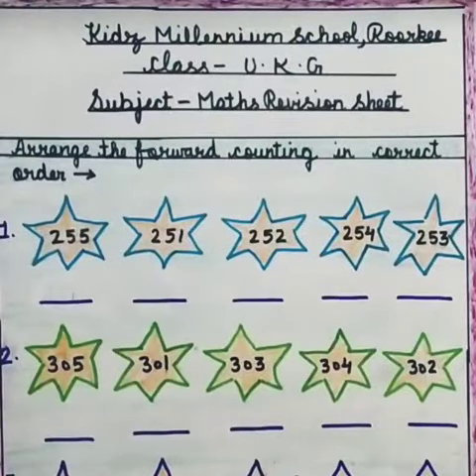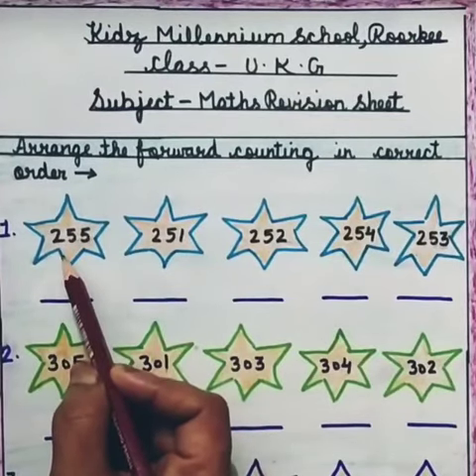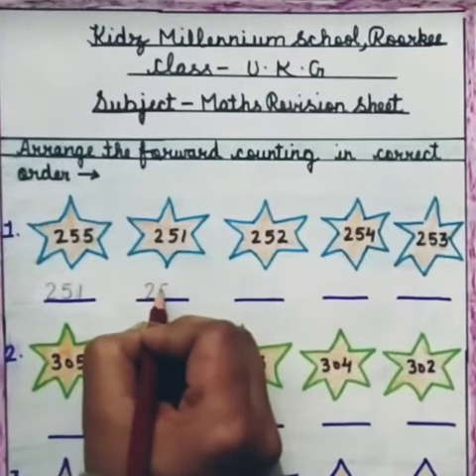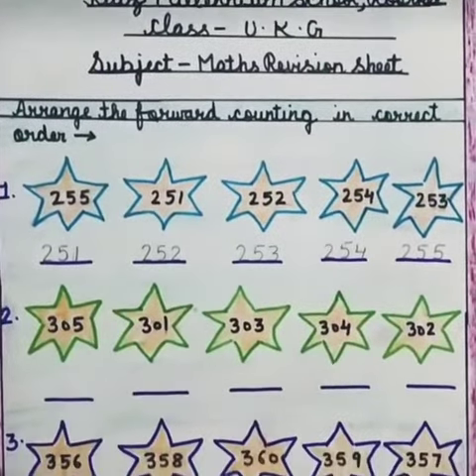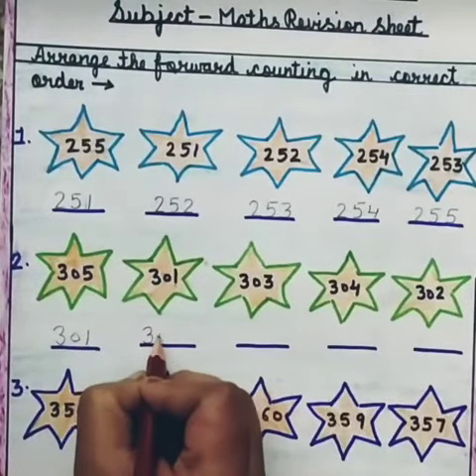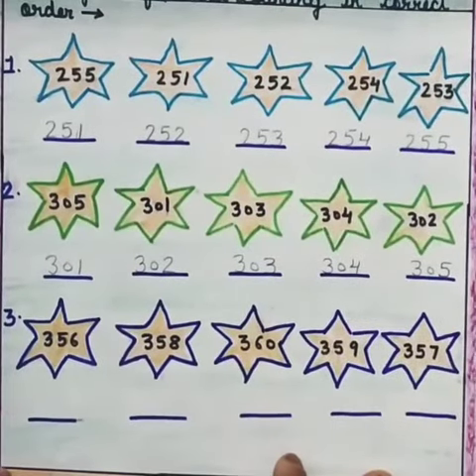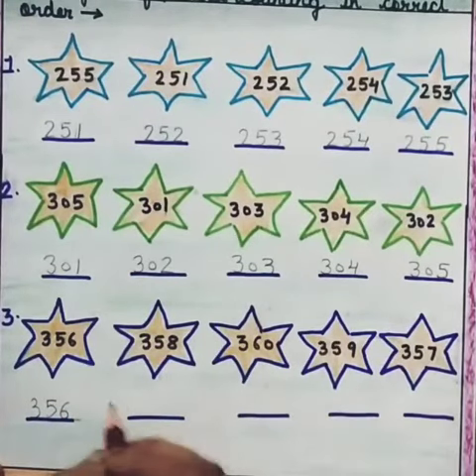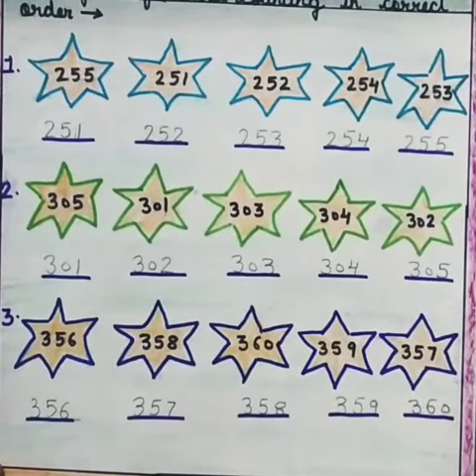Maths Worksheet (UKG) | KIDZ MILLENNIUM SCHOOL, ROORKEE